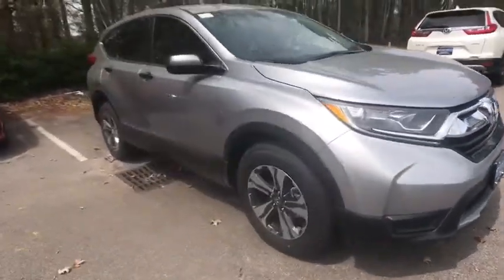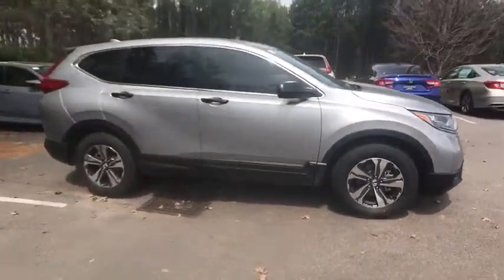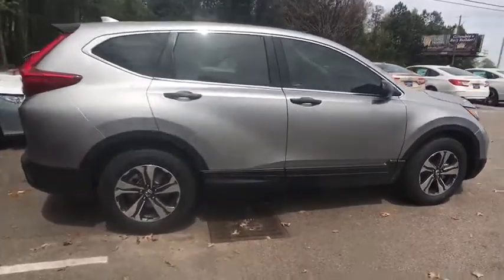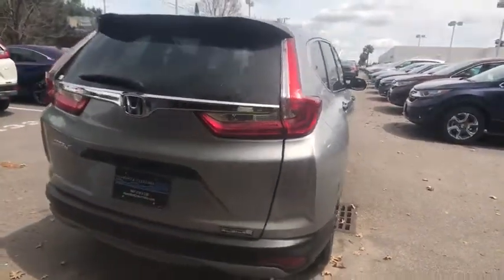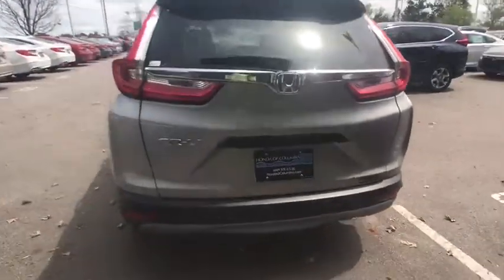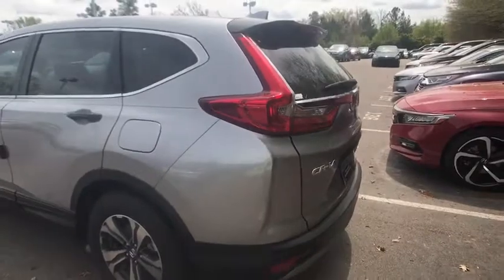2018 Honda CR-V Columbia, Lexington, Irmo, West Columbia, Aiken, SC 4218915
Lunar Silver Metallic N 2018 Honda CR-V available in Columbia, South Carolina at Honda of Columbia. Servicing the Lexington, Irmo, West Columbia, Aiken, SC area.

2018 Honda CR-V LX 26/32mpg** 32/26 Highway/City MPG**